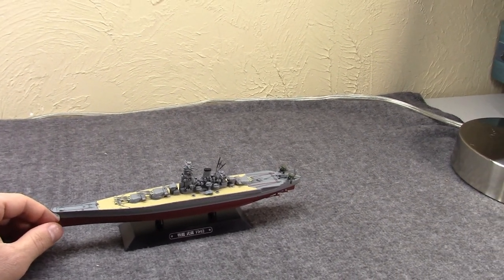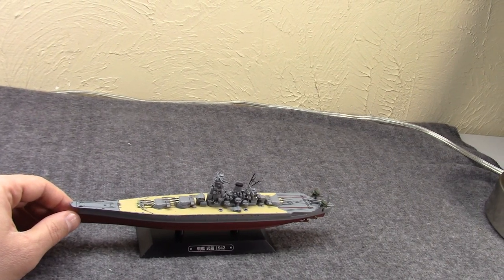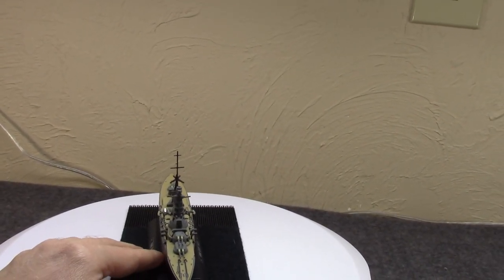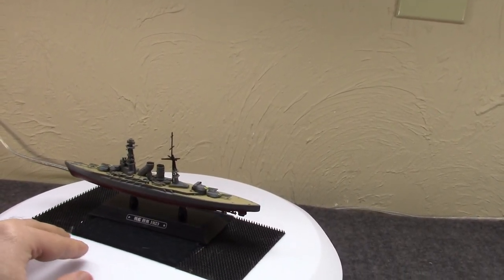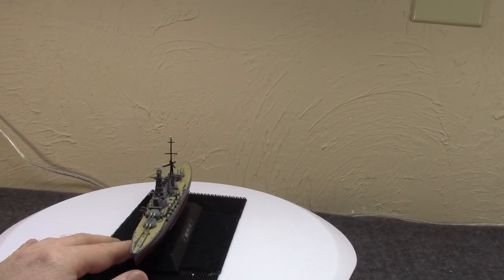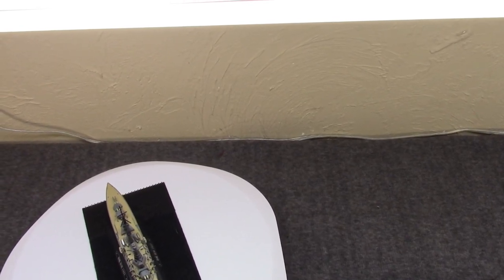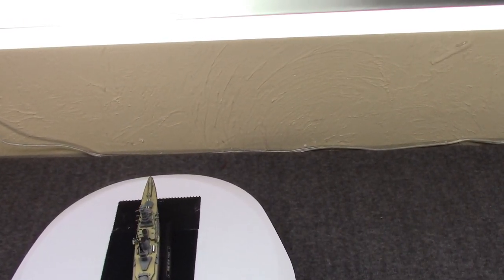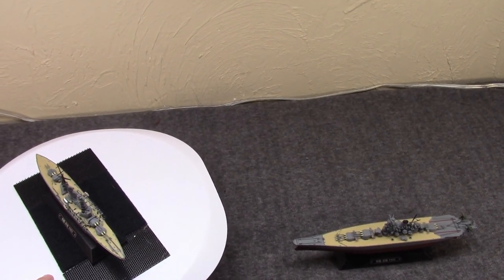Nagato & Mutsu, First 16" Gun Battleships In The World (IJN Warships Ep.10)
Moving along, we come to the IJN's Nagato & Mutsu, two battleships built towards the end of WWI and commissioned in the early 1920s. These would be the first warships in the world to mount 16" guns and be Japan's most modern battleships until the Yamatos came along.